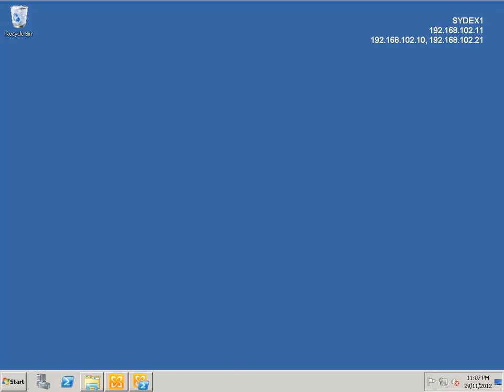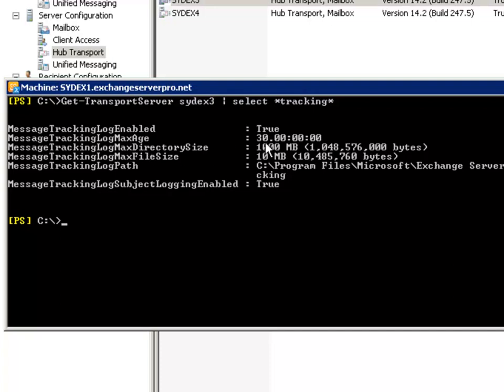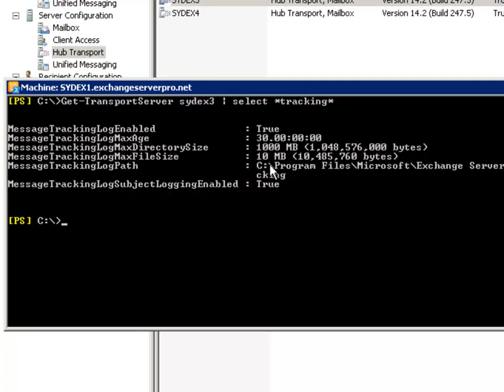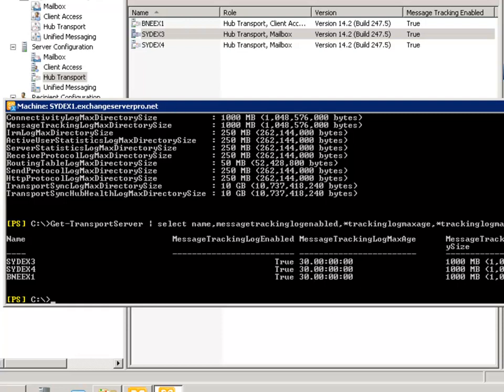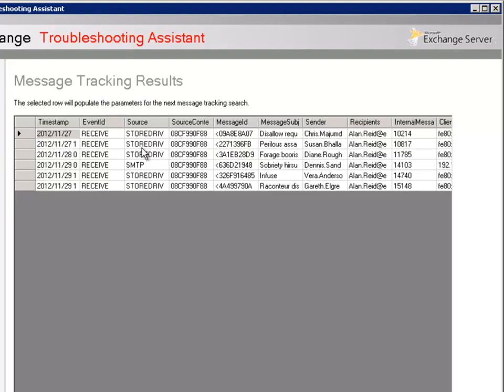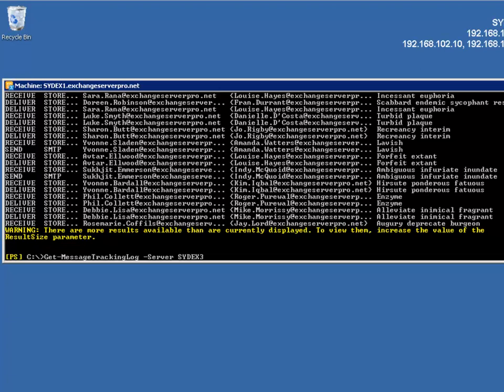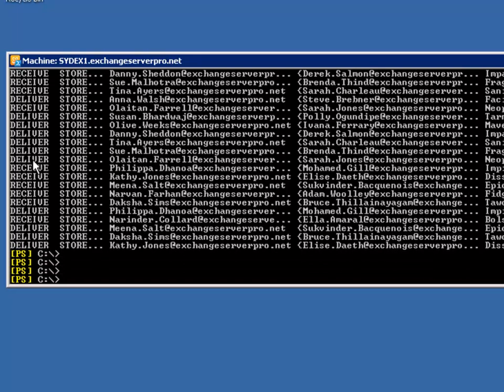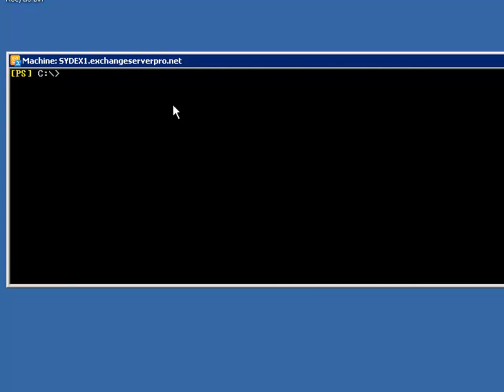Exchange 2010 Training - Module 09 Lesson 02 Part 1 Introduction to Message Tracking